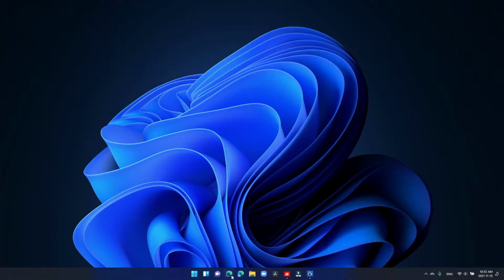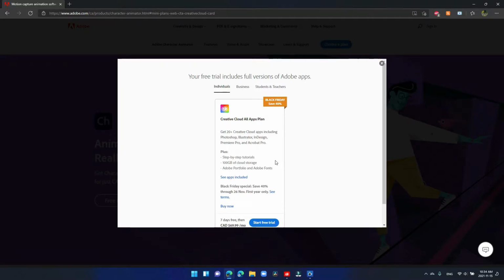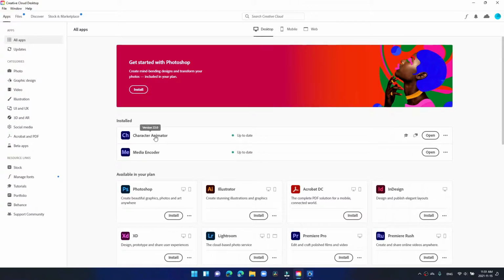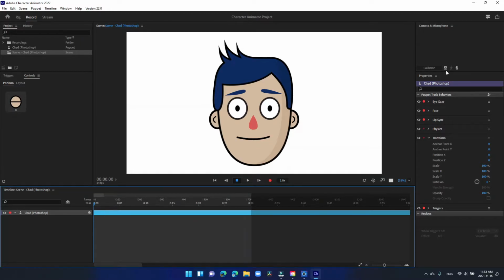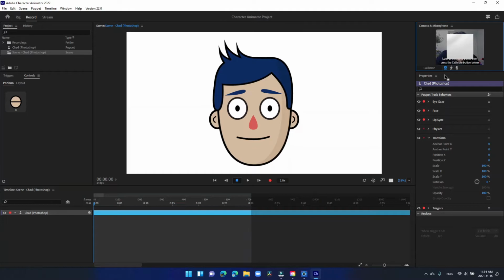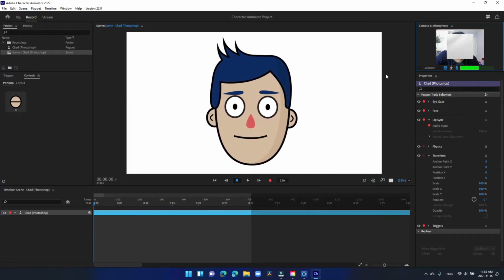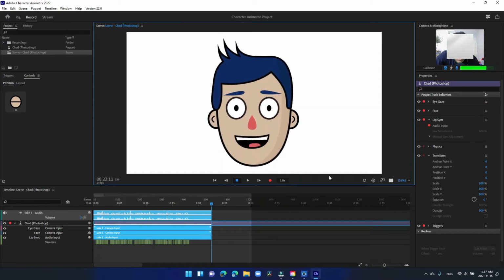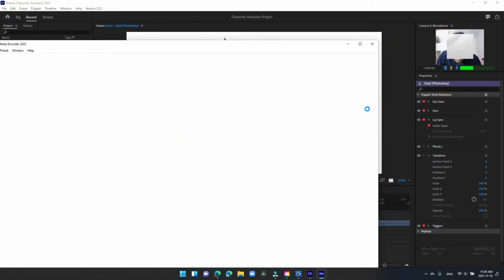How To Create An Animated Version Of Yourself | Adobe Character Animator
In today's video, we'll be seeing how to transform our face; or our body, into an animated character.